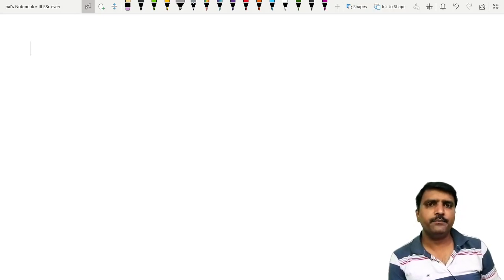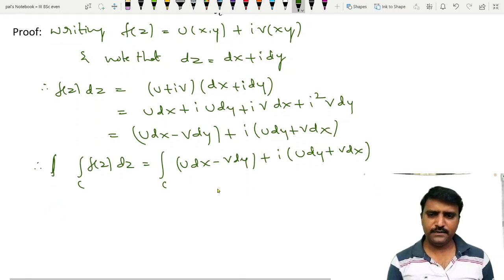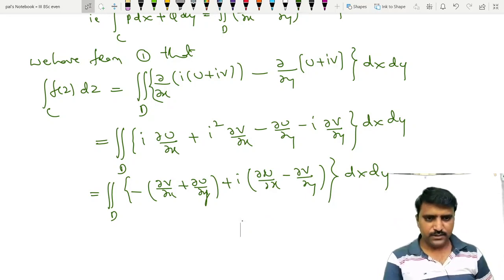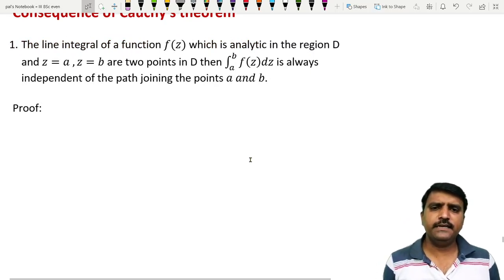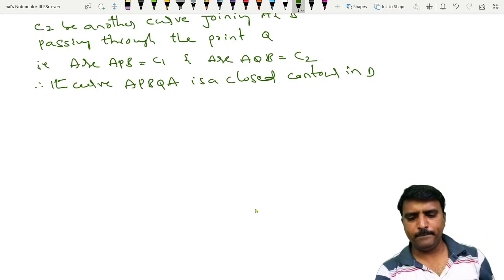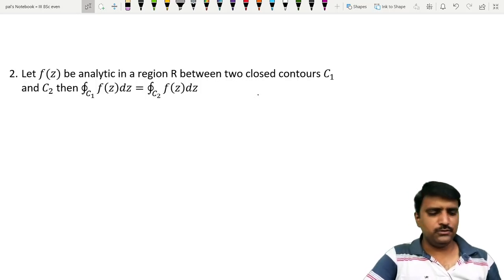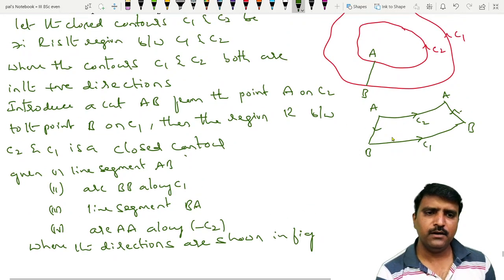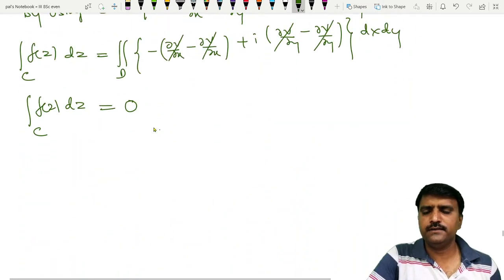Complex Integration-4|Cauchy's Integral Theorem|B.Sc Maths